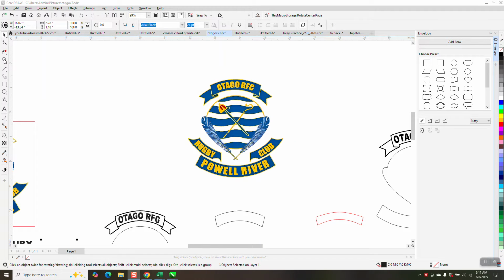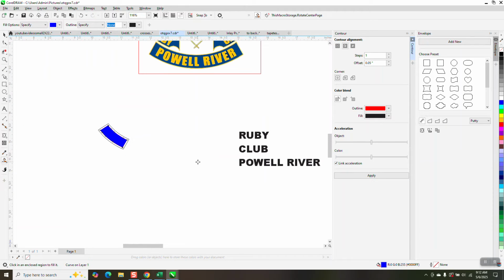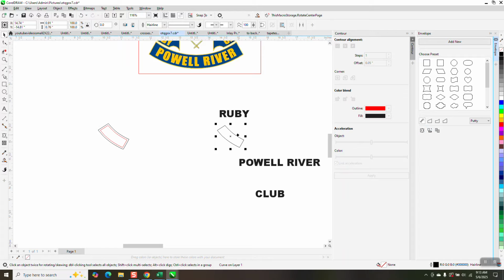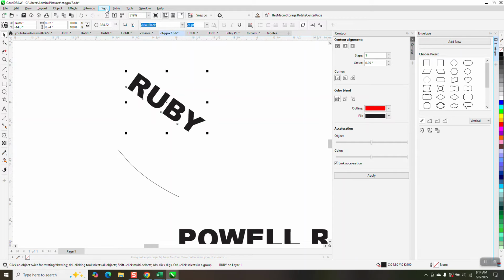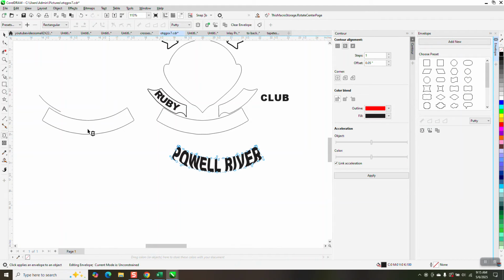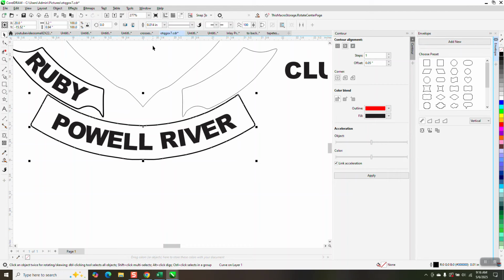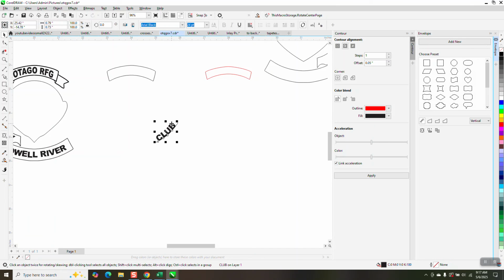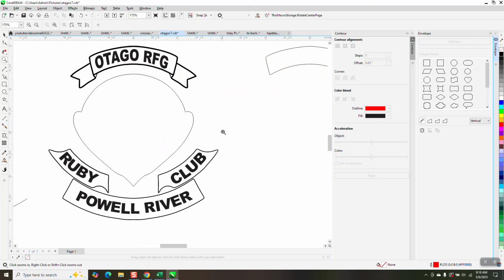Corel Draw Tips & Tricks WILL NOT Trace redraw Part 2